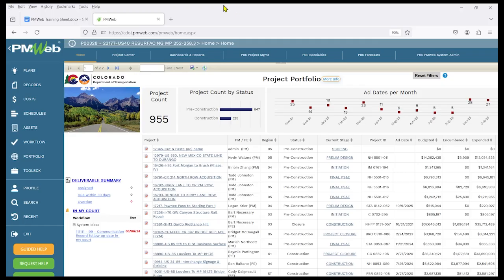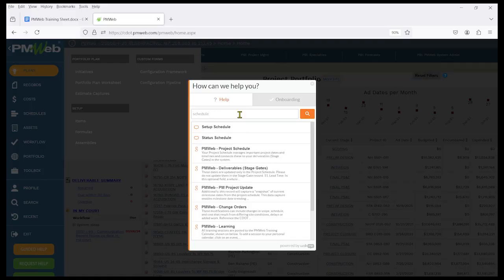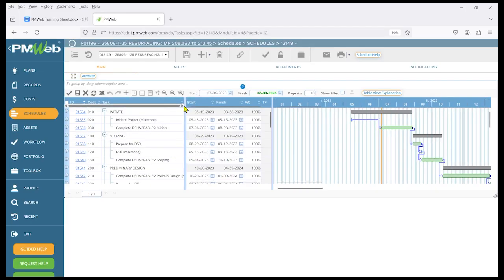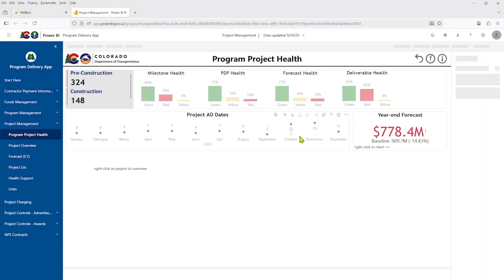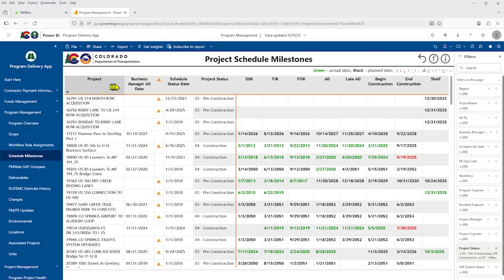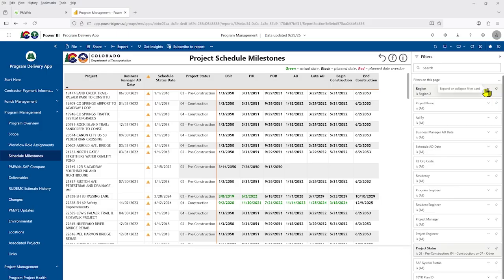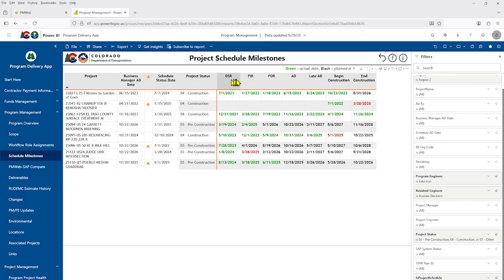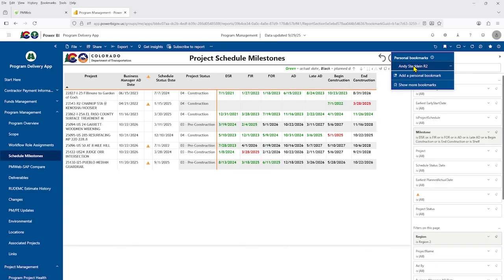CDOT TETP Insights: Project Schedule and Milestones in PMWeb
The Colorado Department of Transportation (CDOT) is responsible for ensuring that Colorado’s highway system is safe and efficient by constructing and maintaining interstates, U.S. highways, and state highways. To manage its diverse range of state-wide highway projects—each varying in complexity, cost, and type—CDOT implemented PMWeb.

PMWeb is a web-based platform purpose-built for project delivery – enabling teams to collaborate transparently and in real time. Following a rigorous software assessment, a statewide, cross-functional team selected PMWeb as the best project management software platform for CDOT. Currently, CDOT is using PMWeb in the Pre-Construction phase to track projects, milestones, schedules, and deliverables through Stage Gates, SAP integration, and more.

CDOT’s Program Reporting and Transparency Office (PRTO) has created a series of 10 videos that walk through the Preconstruction Essentials of using PMWeb. This fifth video demonstrates  how to view a preconstruction project schedule using the Guided Help feature, how to check project milestones within multiple schedules for multiple projects in PowerBI, and how to filter project milestones using the filters in PowerBI. Finally, this video will demonstrate the functionality of the Bookmark feature in PowerBI, to return to a pre-determined set of filters.   (This content has been revised and updated for November 2025.)

Presenter:
Steven Griffin, PE, CFM
CDOT Program Reporting and Transparency Office

Resources:
PMWeb login webpage:

Interested in leaving a review or contributing a topic to the TETP Insights video program? Any CDOT engineering staff with expertise can suggest a topic